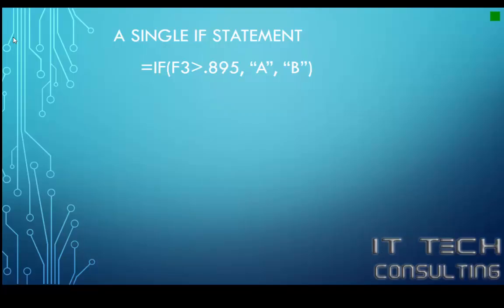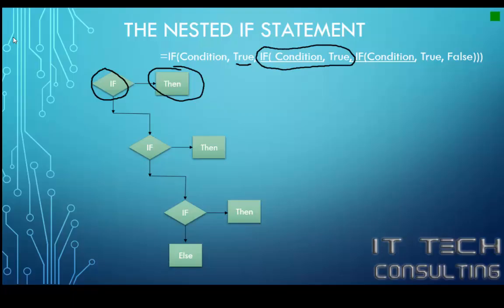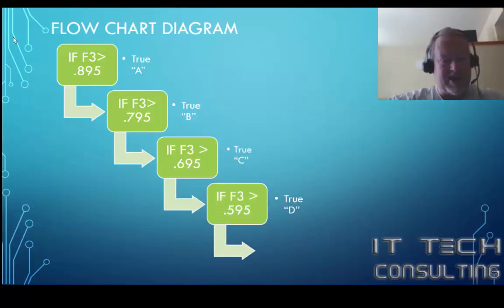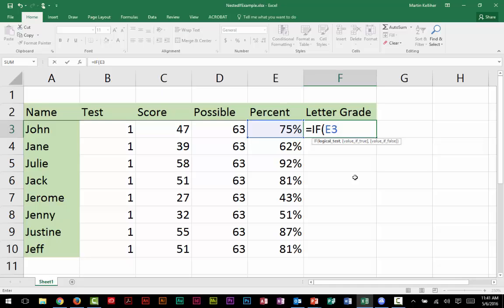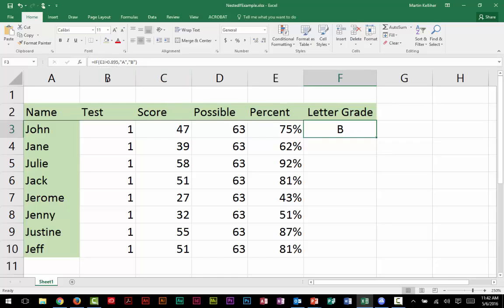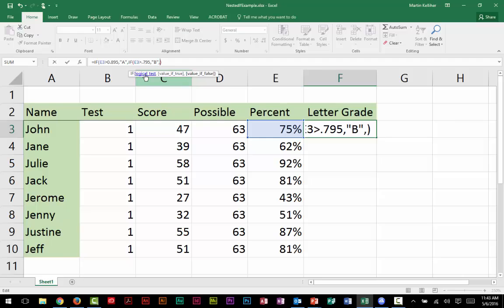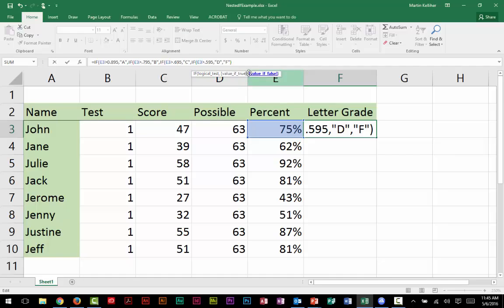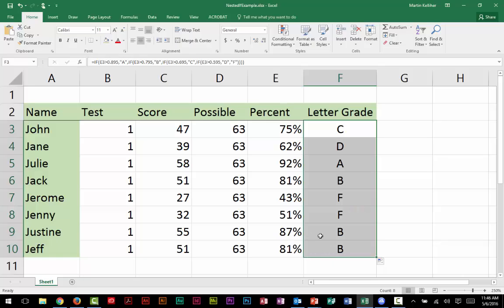Nested IF Function by Martin Kelliher of IT Tech Consulting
This video is a how to video on the IF Function.  Specifically how to nest one IF Function within another.  This video was produced by IT Tech Consulting.  This video is appropriate for Excel 2010, 2013, and 2016